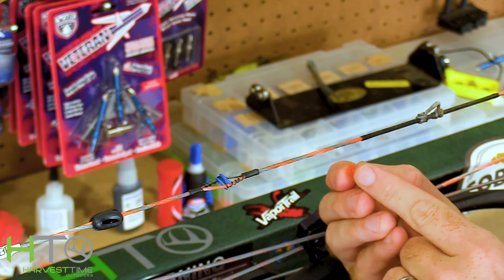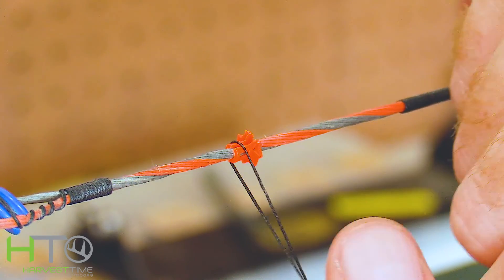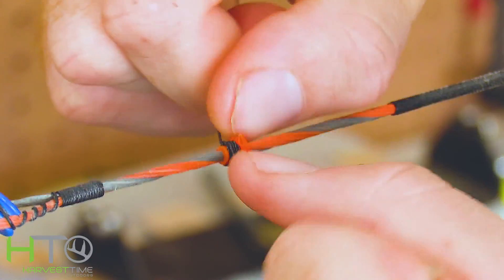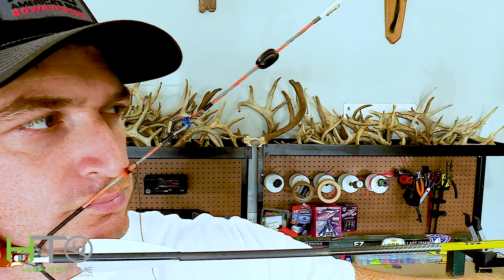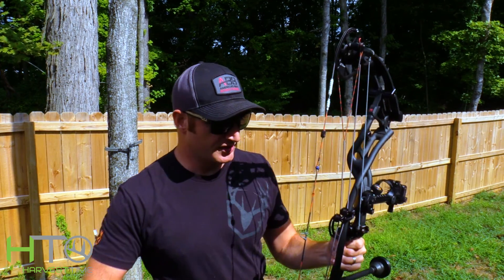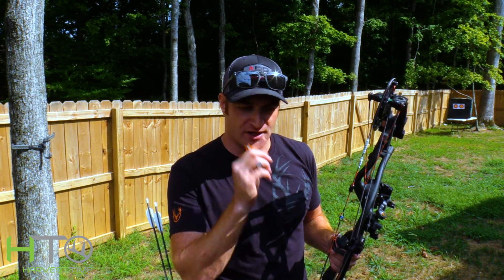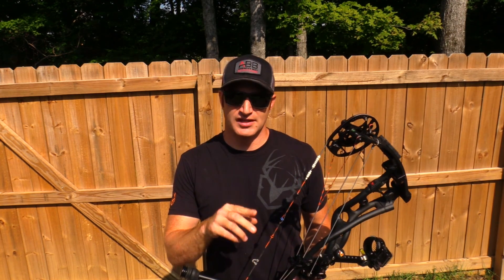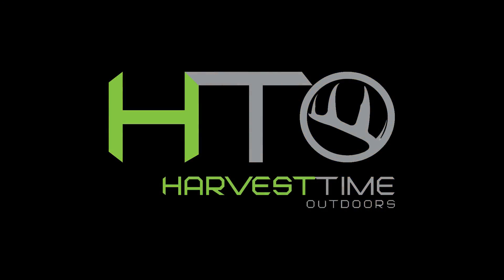BOWMAR NOSE BUTTON Install and Review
In this video, I am going to show you how to properly set up and install the Bowmar Nose Button. The Nose Button is an awesome anchor point aid that will help you ensure you are gaining the right anchor point and sight picture each shot! You can purchase a Nose Button at your local archery shop, on Amazon OR on the Bowmararchery.com website.